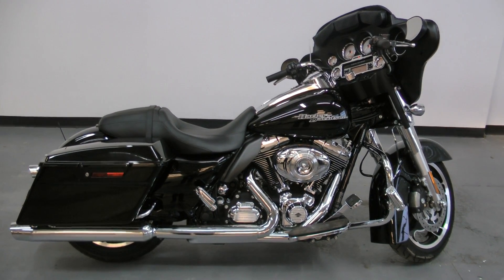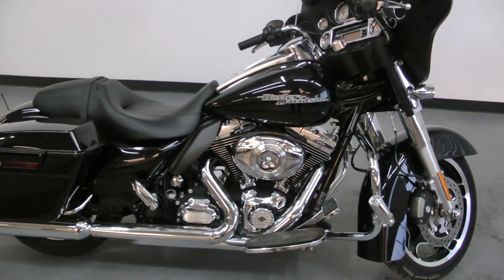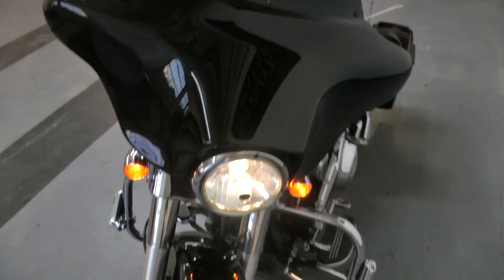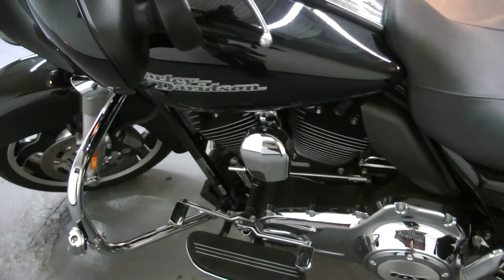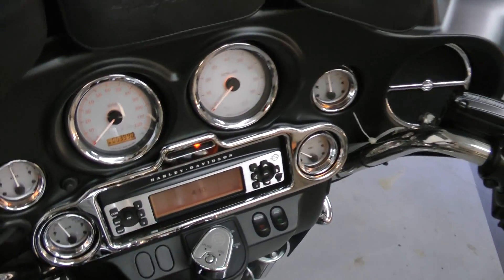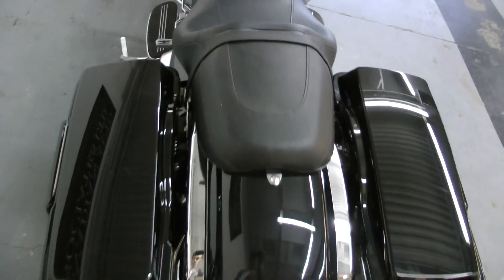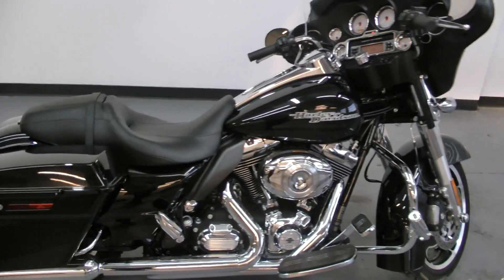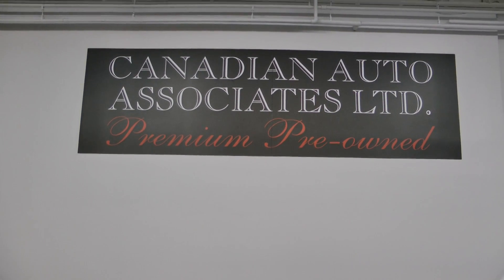Used 2011 Harley-Davidson FLHX Street Glide For Sale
FINANCE SPECIAL: $142 BIWEEKLY, ZERO DOWN, 7.99%, 108  MTHS OAC!!!

Only 4000 miles and finished in Vivid Black this Street Glaide features a 103CI Twin Cam, Six Speed Cruise Drive, ABS, Security, Cruise Control, 80 Watt Harmon Kardon Audio, Brembo Brakes and more!!!

Buy with confidence from a BBB A+ rated Napa AutoPro CAA Accredited Repair Facility!!! We offer flexible lease or finance options with top trade allowances, nationwide shipping and airport shuttle service.

Vehicle equipped as photographed and demonstrated. Advertised Price+HST+Licensing.